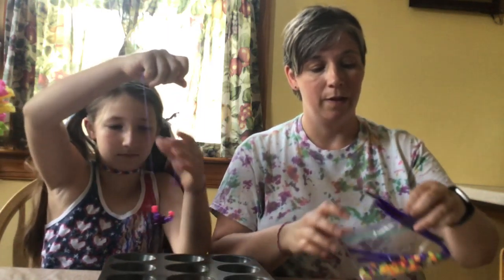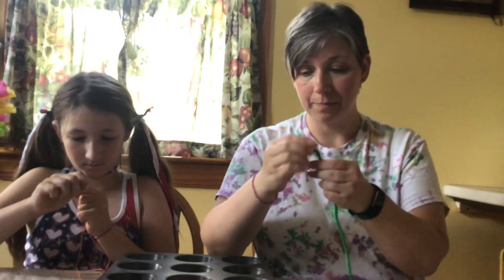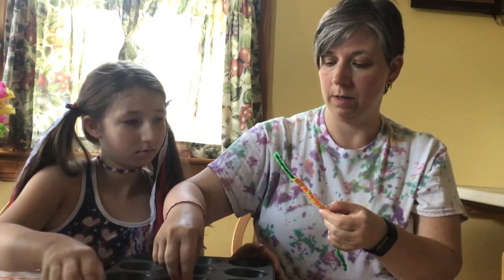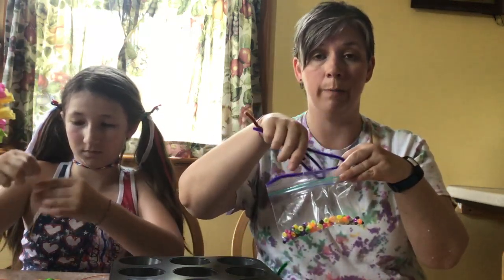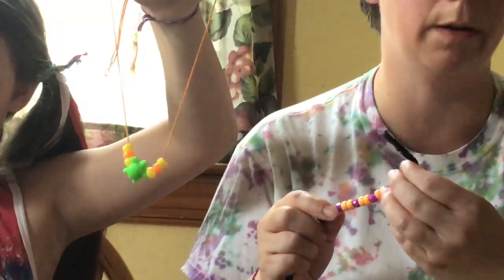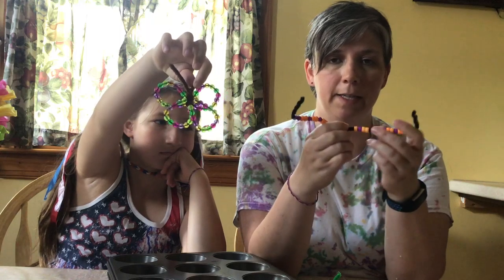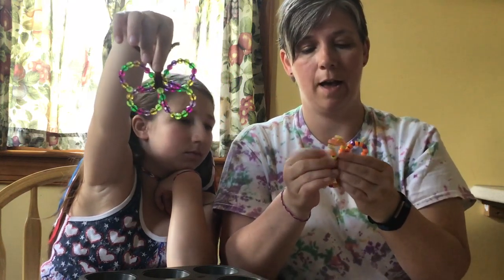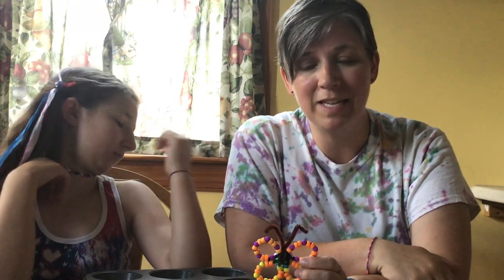Beaded Butterfly 1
learn how to make a beaded butterfly with Jess and Rebecca